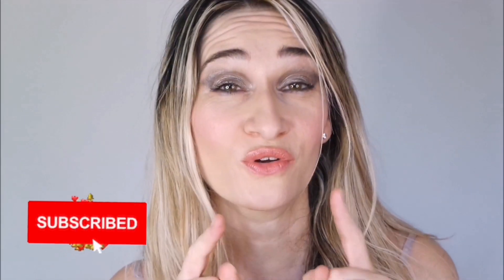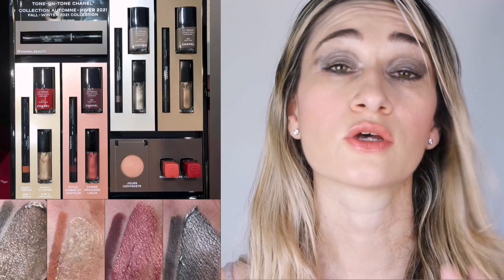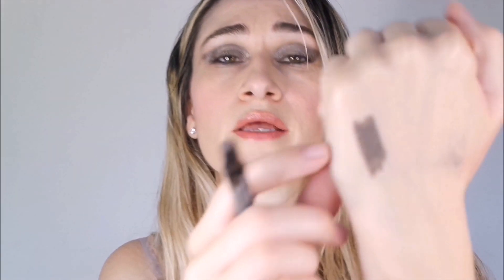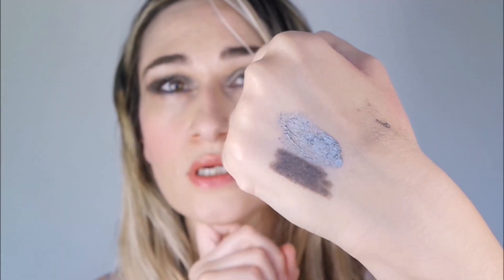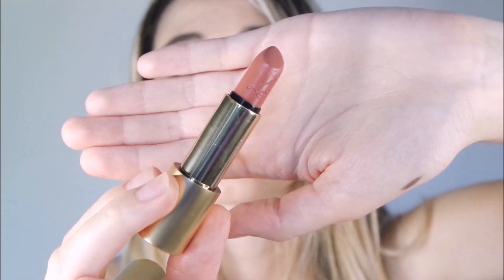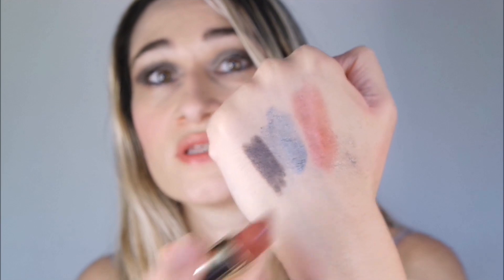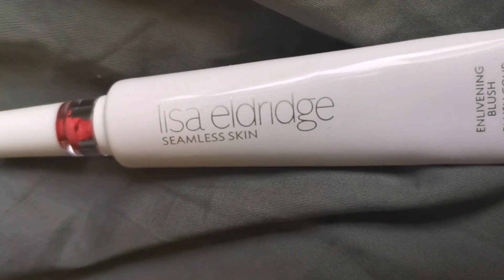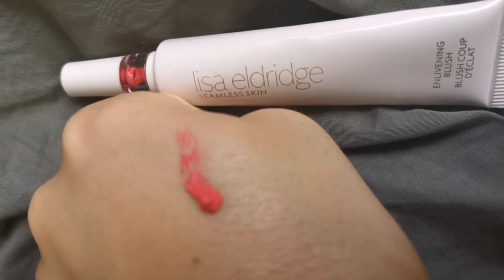NEW CHANEL MAKEUP LOOK FALL 21 EYESHADOWS + LISA ELDRIDGE KITTEN MISCHIEF LIPSTICK|Review & Tutorial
Hi friends! In this video I am going to try the Gray Armony from latest Fall21 Chanel makeup collection. I have purchased Lamè Acier liquid eyeshadow and Contour Graphite. I really love their combination. I spotted the make up look on Vittoria Cerreti and I try to replicate a graphic look.
Since I have used studio lights in this video I decided to add a little touch of powder eyeshadow from Douceur et Sérénité eyeshadow palette to intensify the result.
I used also Kitten Mischief Luxuriously Lucent Lip colour by Lisa Eldridge, I really love the match!

Another great lipstick combo could be Chanel Rouge Allure Velvet in Low Key from this collection
I have completed the look using Pink Poetry blush and Crystal Nebula highlighter, always by latest Lisa's creations!

Let me know your impression❣
If you want to see the overview of CHANEL FALL21 MAKEUP COLLECTION here is my video

F A C E B O O K
T W I T T E R
W E B S I T E
Thx xo